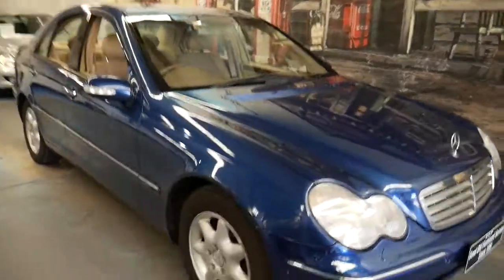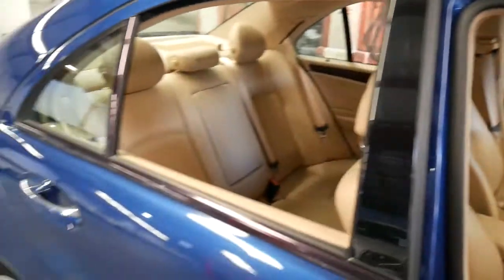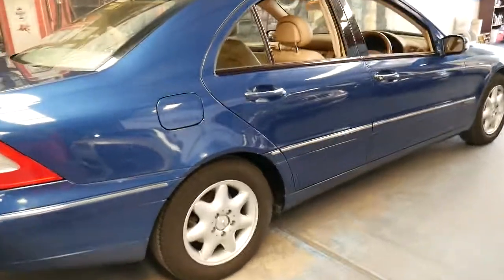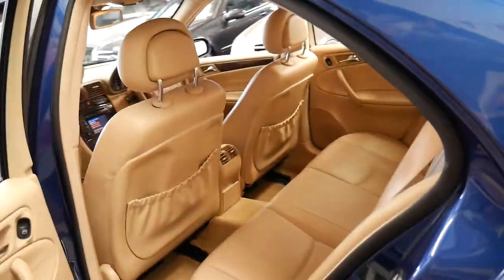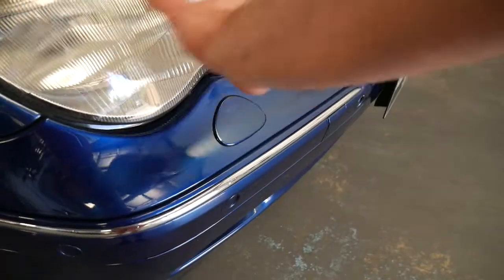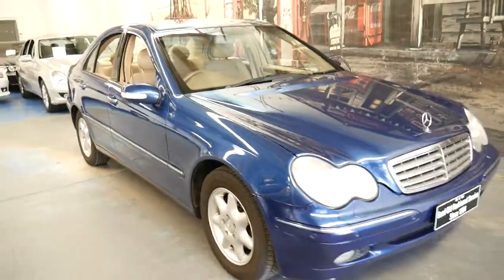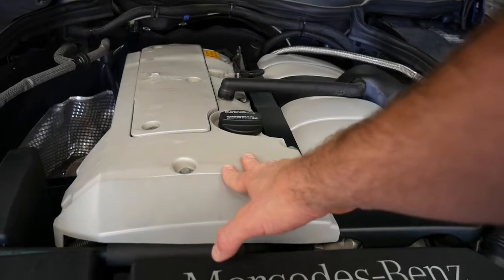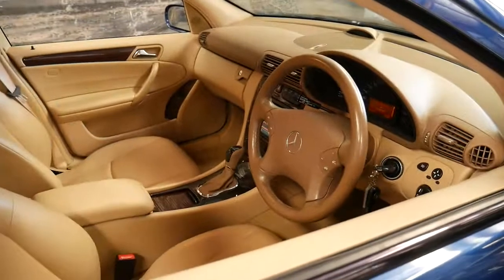Mercedes Benz C180